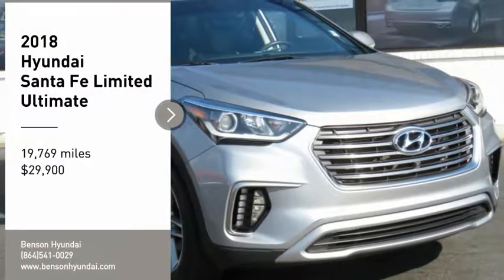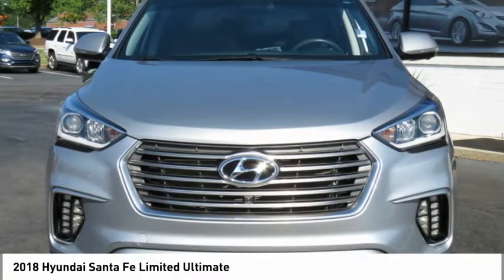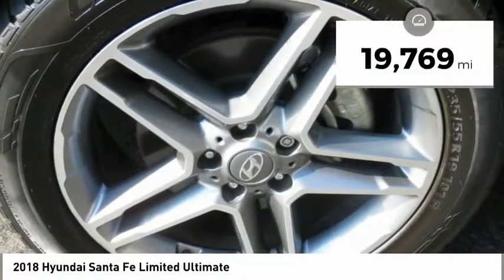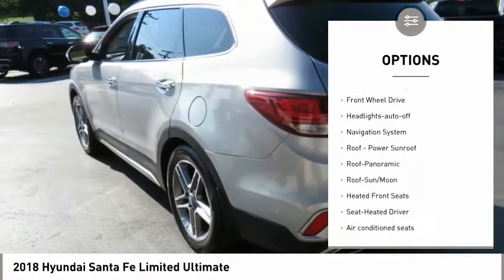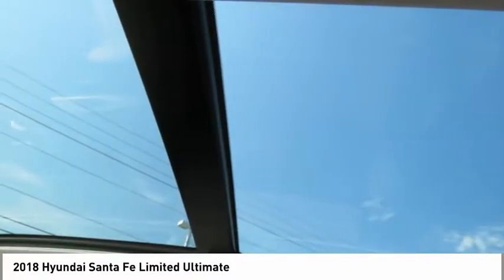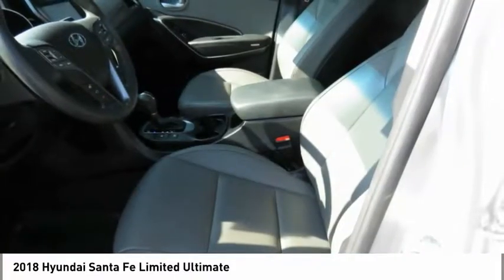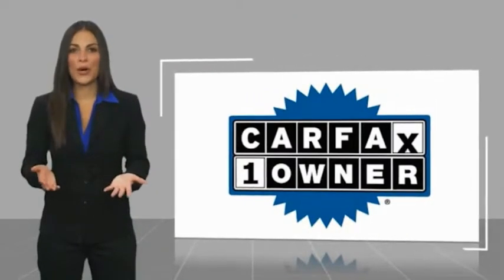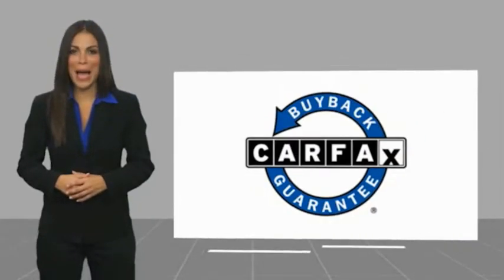2018 Hyundai Santa Fe Spartanburg SC H90424A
2018 Hyundai Santa Fe Limited Ultimate

Benson Hyundai
2550 Reidville Road